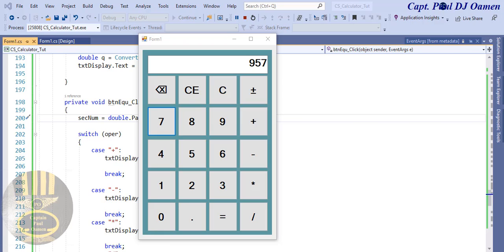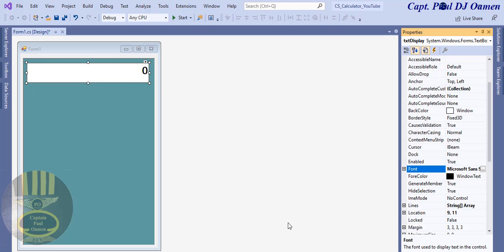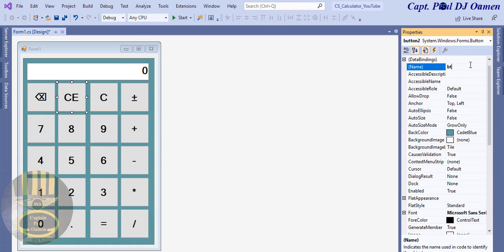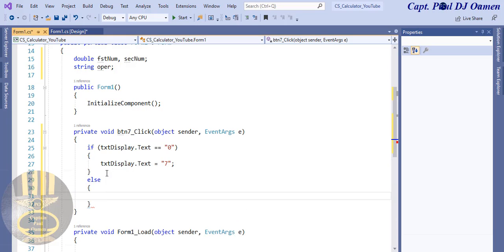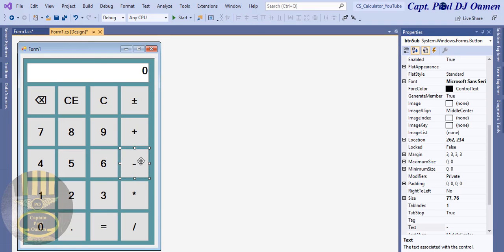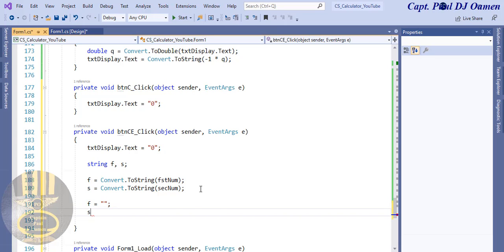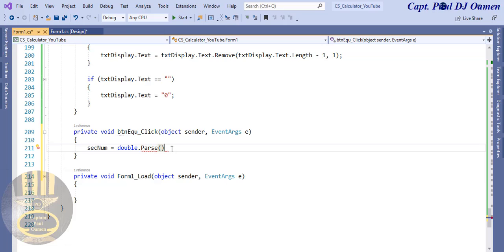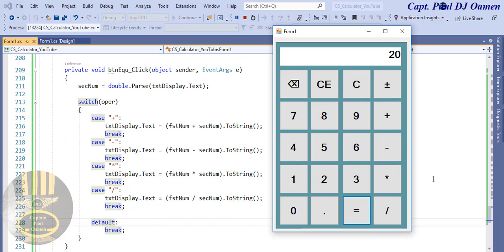How to Create a C# Calculator in 25 minutes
How to Create a C# Calculator in 25 minutes using the Switch statement to select one of many code block to be executed. An excellent tutorial for beginner and advanced learner.

_______________________Note: Missing Dot Codes______________________
if (btnDec.Text == ".")